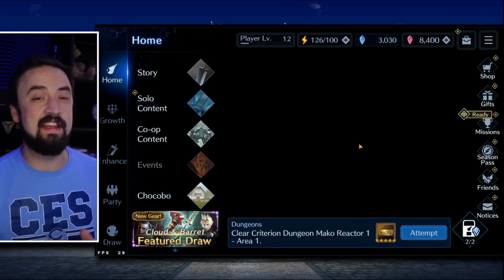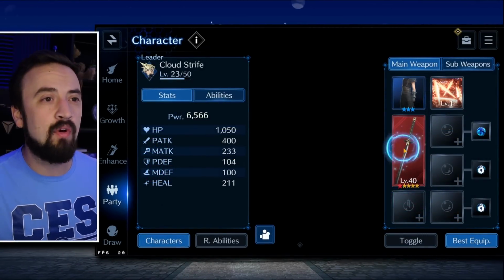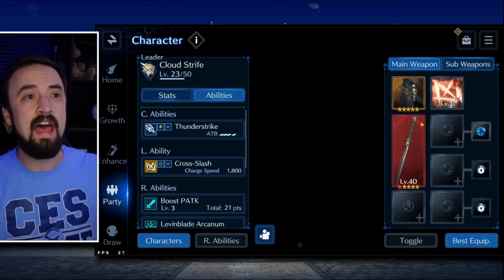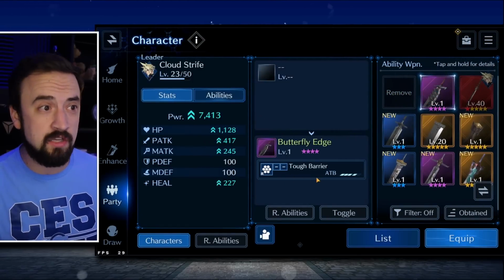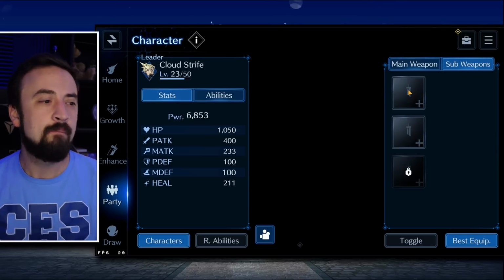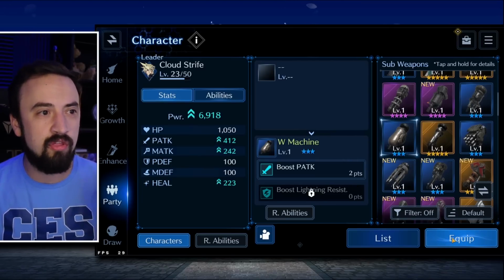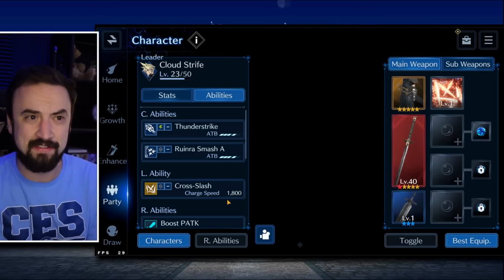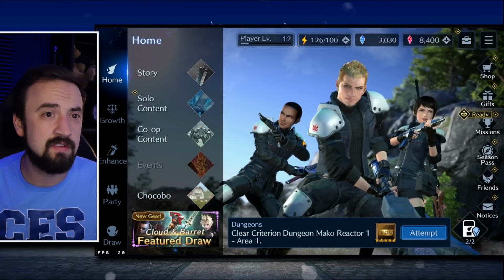FF7 Ever Crisis GEAR SLOTS // STATS // ABILITIES Breakdown (Final Fantasy 7 Ever Crisis)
In Final Fantasy 7 Ever Crisis your character can equip LOTS of weapons, so what do they all do?  Find out here!